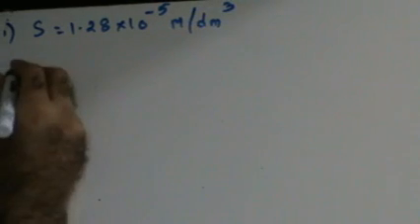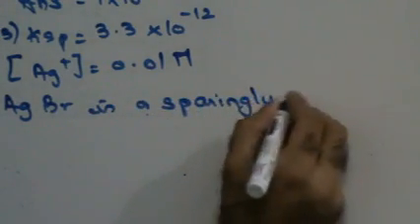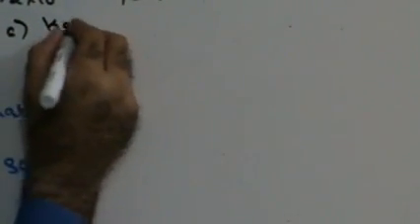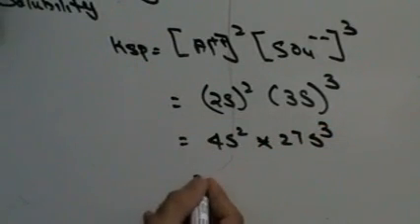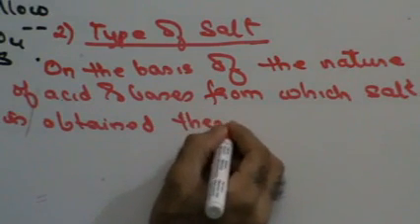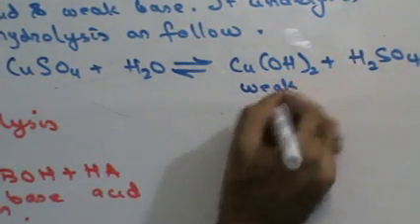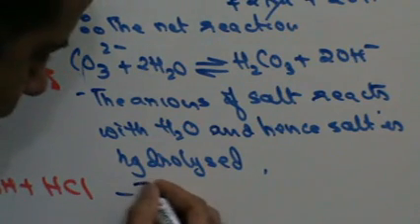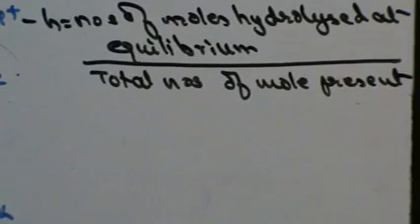12 chem ionic equilibria 6